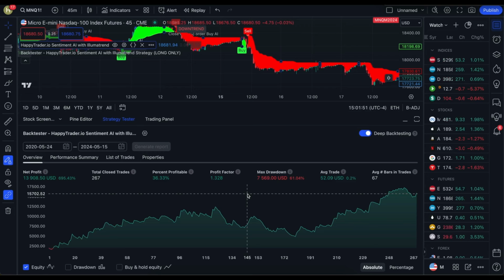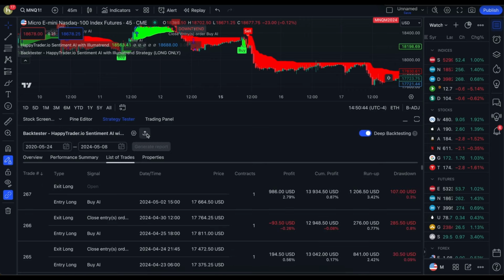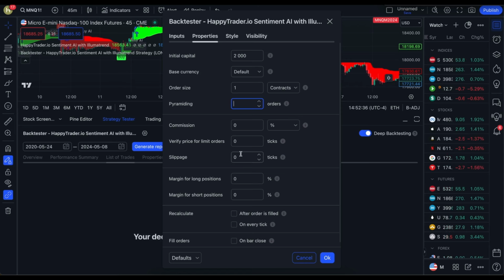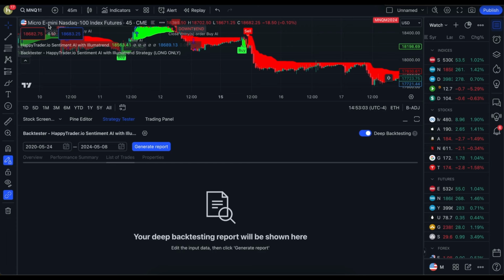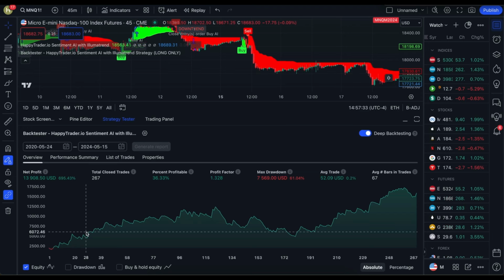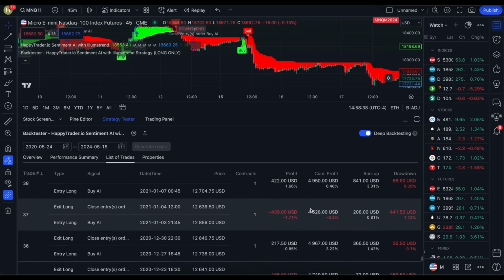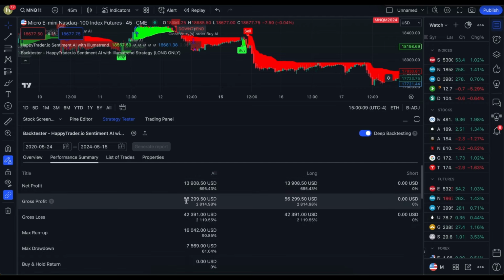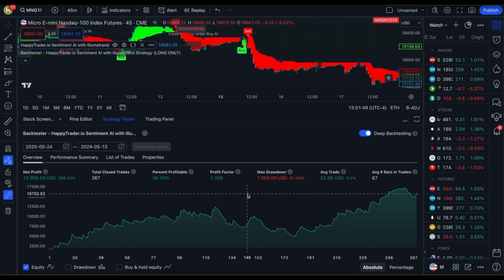Best TradingView Indicator: 695% on 2K in Four Years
Best TradingView Indicator: 695% on 2K (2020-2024 Backtest). In this video, Ryan goes over the full backtest for 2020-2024 using our quant indicator.